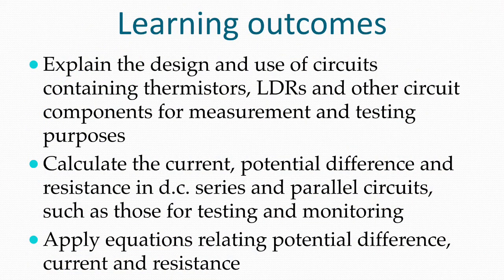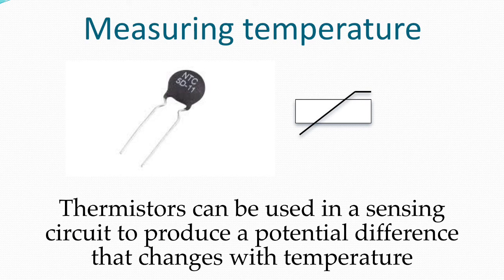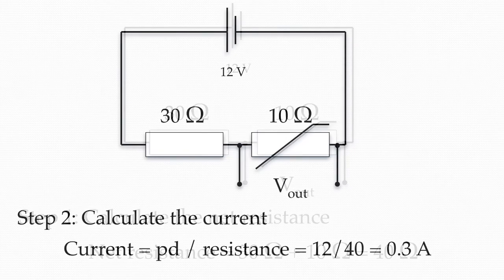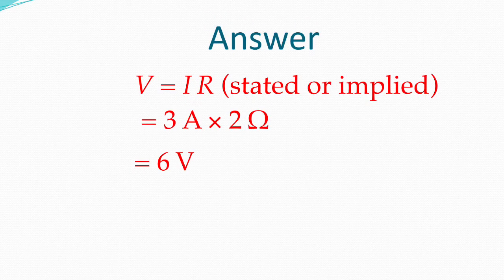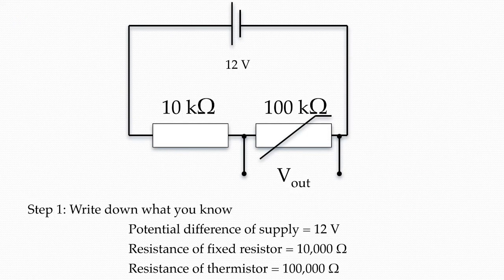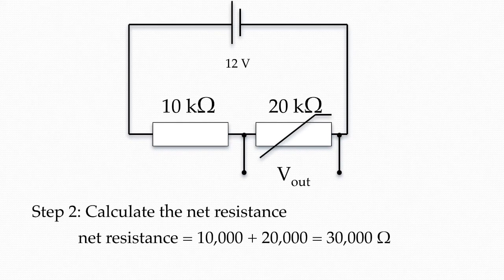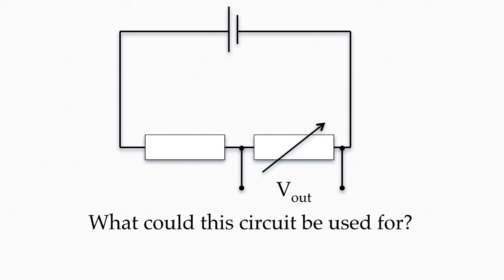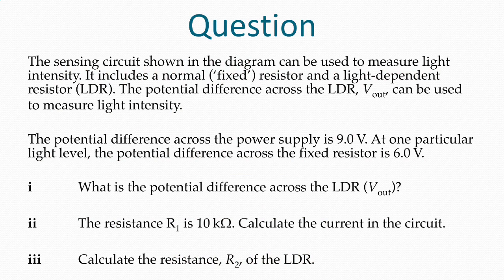P3 2 7 Sensing circuits